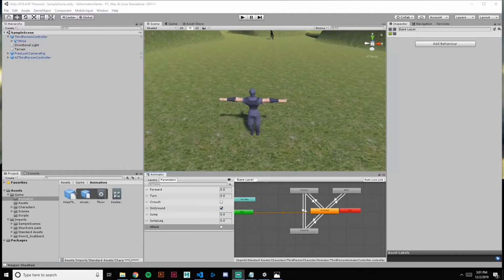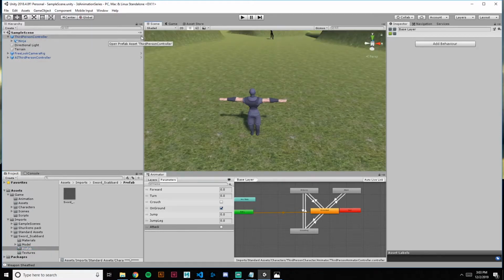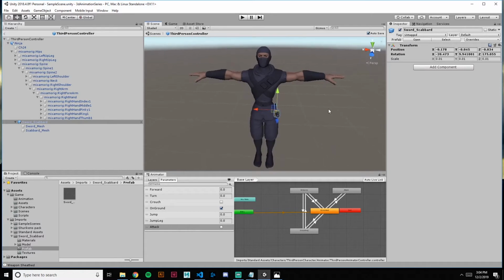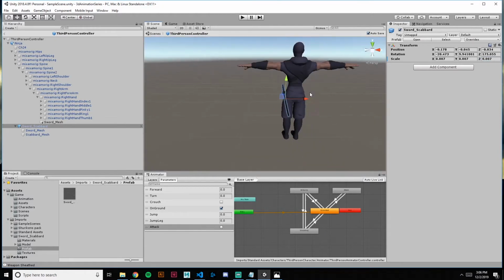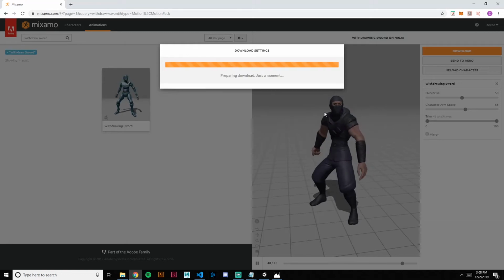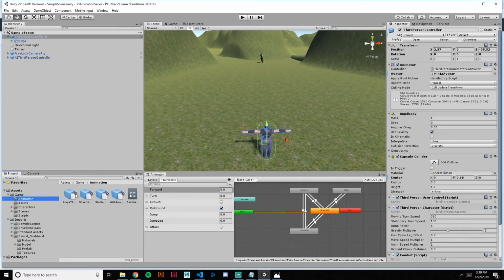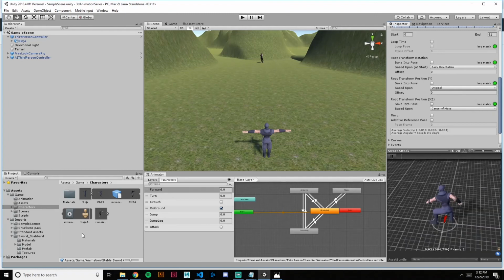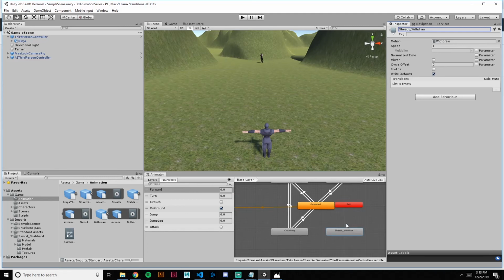Unity 3D Animation Tutorial Series | #7 | Animation Override (Part 1)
Part one of the animation override topic. In this video we set up our animations, states, and transitions for our animator override controller to use.